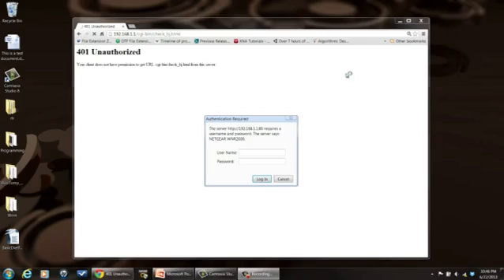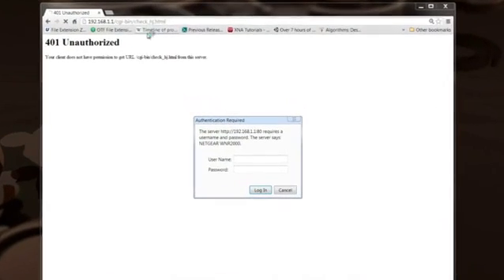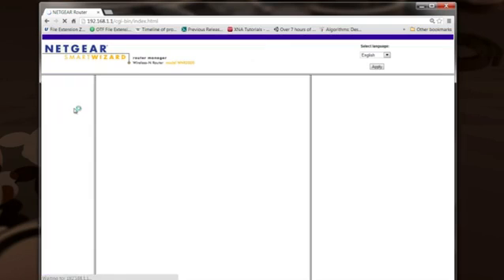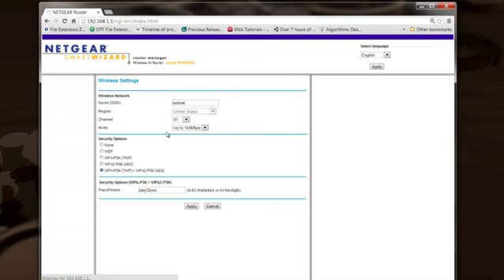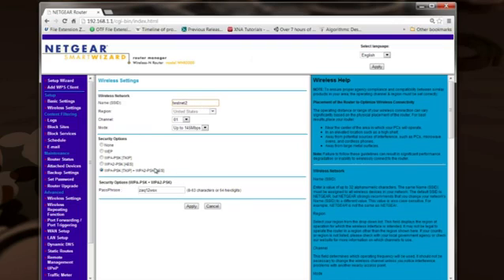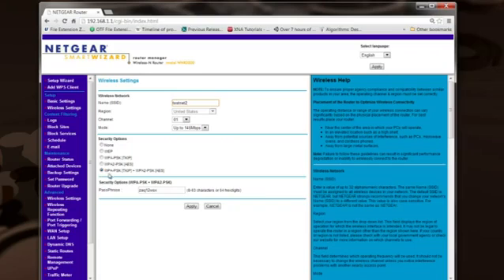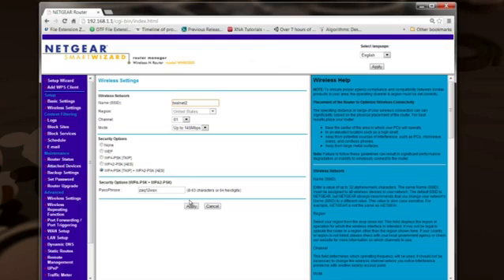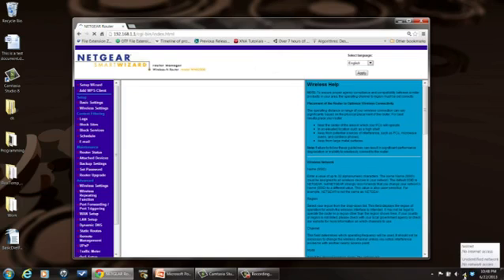How to Change an SSID Name on a NETGEAR Router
How to Change an SSID Name on a NETGEAR Router. Part of the series: Tech Vice. The SSID of a network is also known as the network's name. Change an SSID on a NETGEAR router with help from a software engineer with broad and extensive experience developing embedded system firmware in this free video clip.